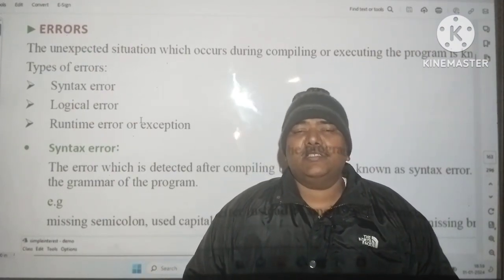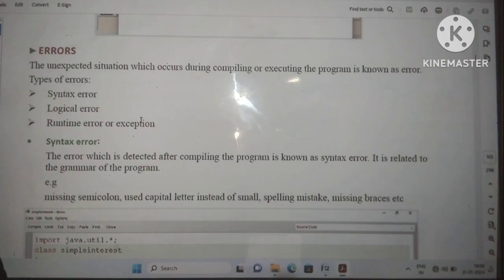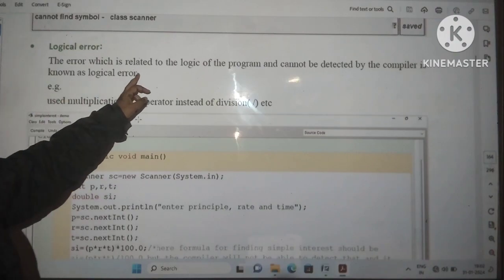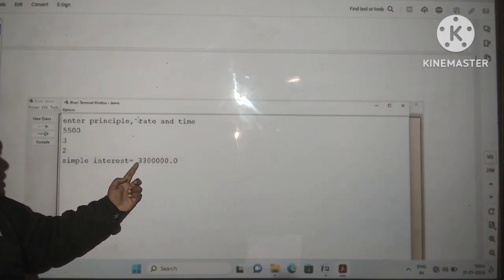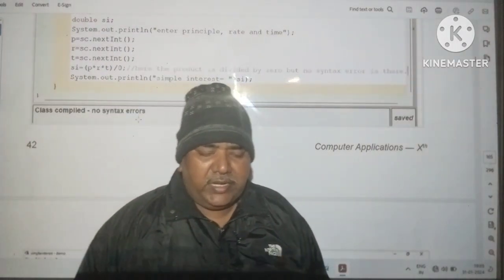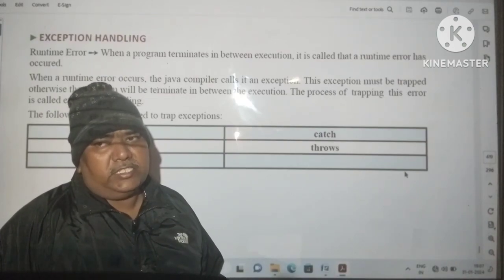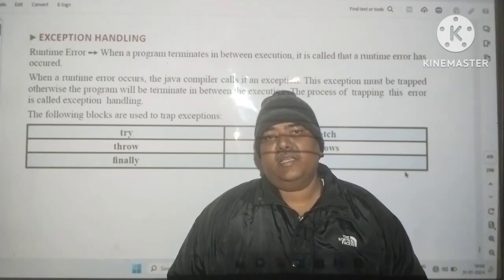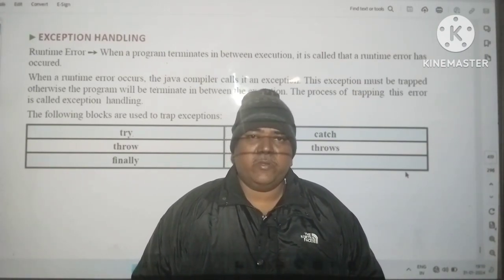Types of errors